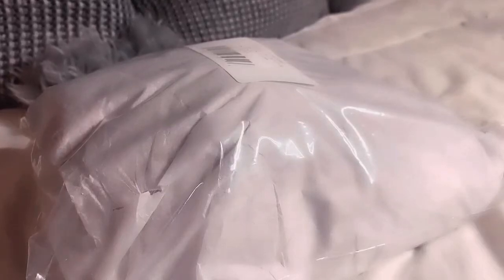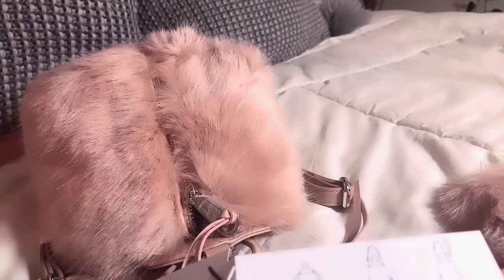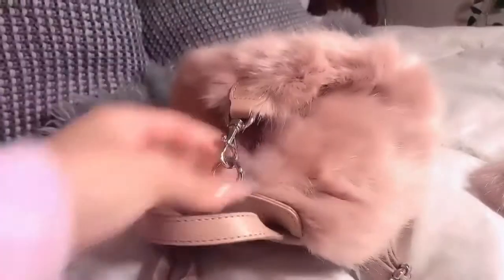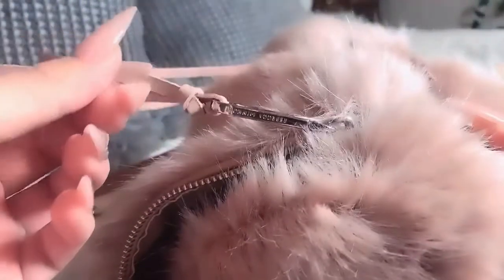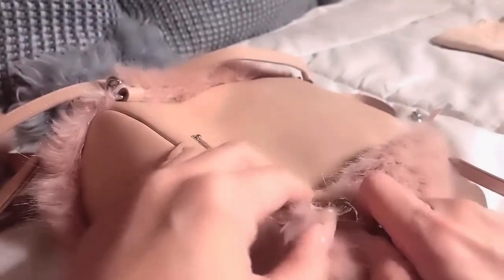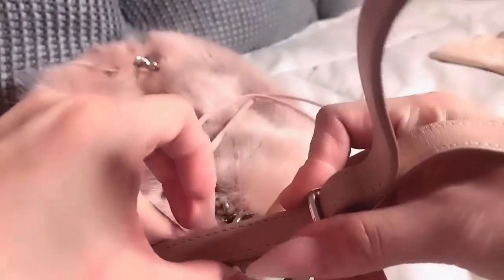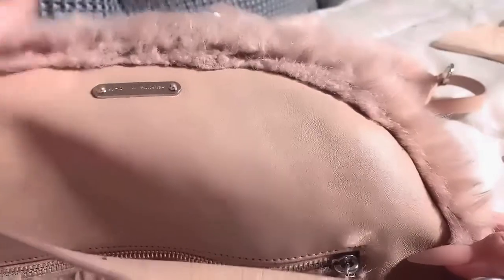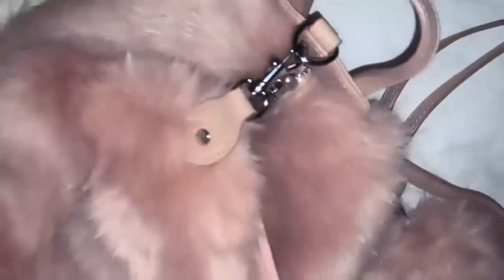ASMR | Handbag Review | Pink Faux Fur | Mini Backpack | Soft Spoken